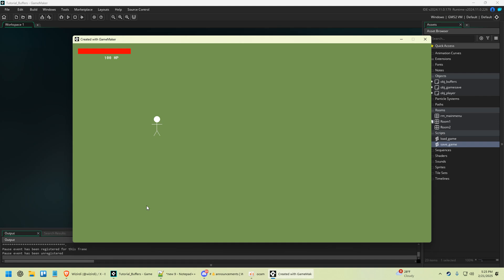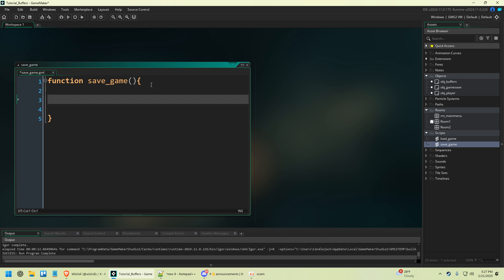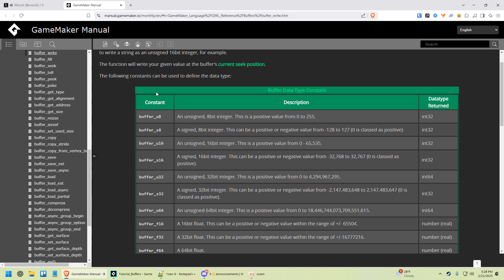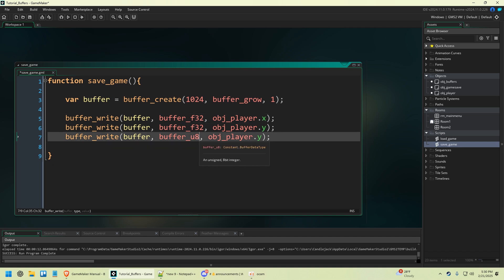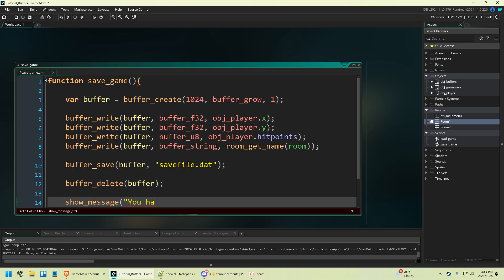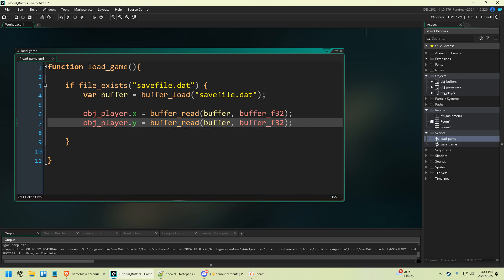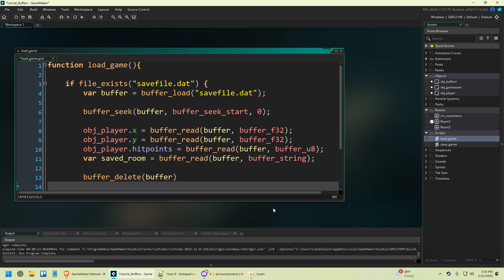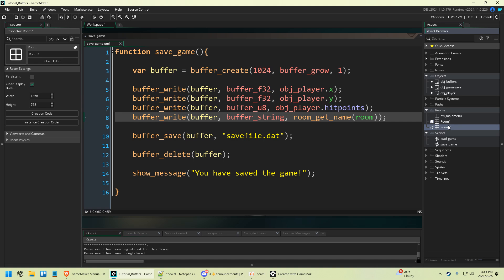Simple Saving & Loading System in GameMaker | Tutorial | 2025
This is technically a continuation of my guide on Buffers, however I thought it'd be better as its own video! We'll be setting up a simple saving and loading system